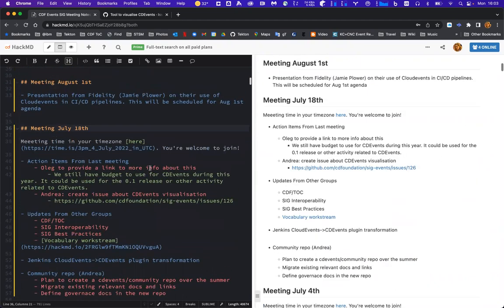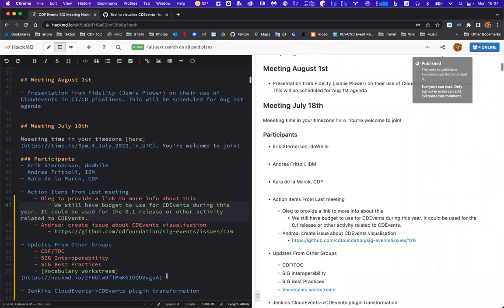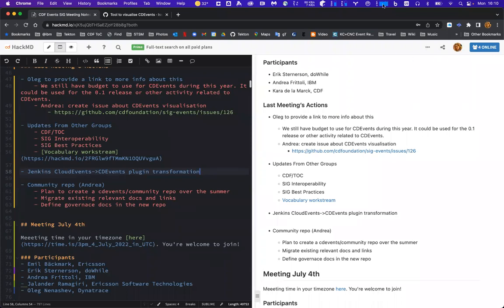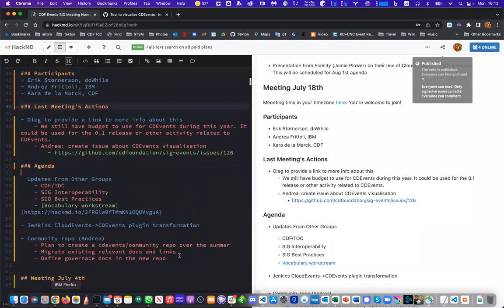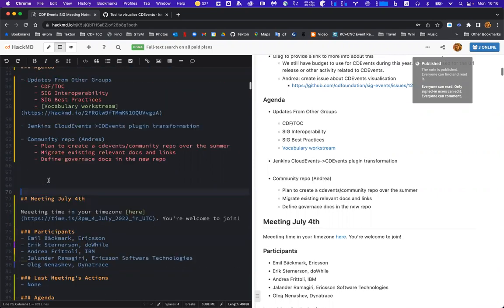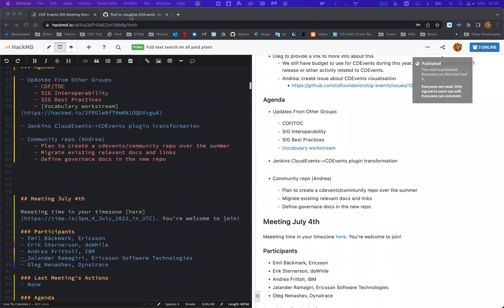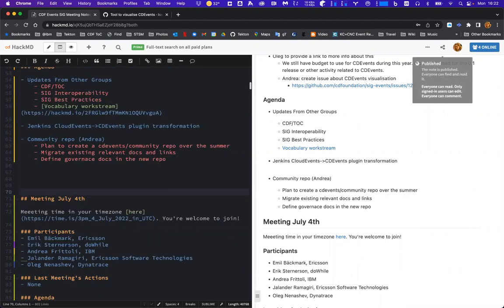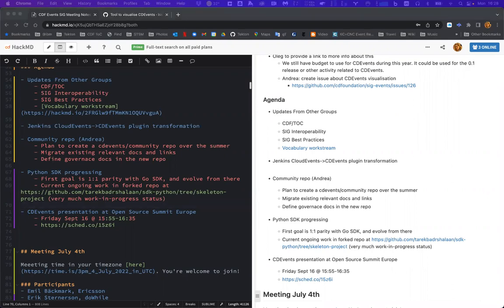SIG Events Meeting - July 18, 2022